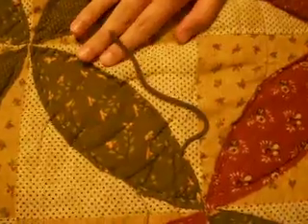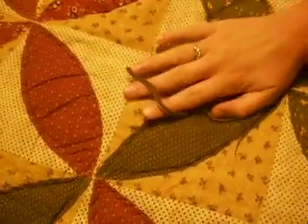what kind of snake is this?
little guy i found in a swimming pool in central va...just wondering if anyone knows what he/she might be...some sort of racer?...doesn't look like the black, garter, or water snakes we have around here